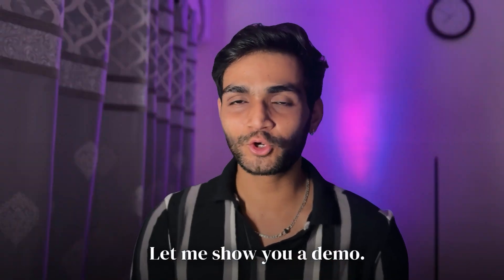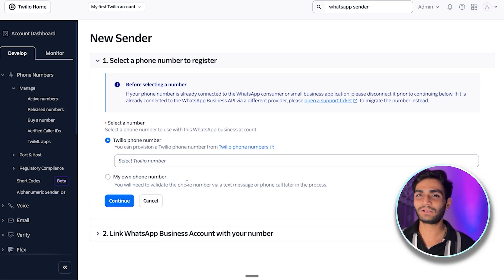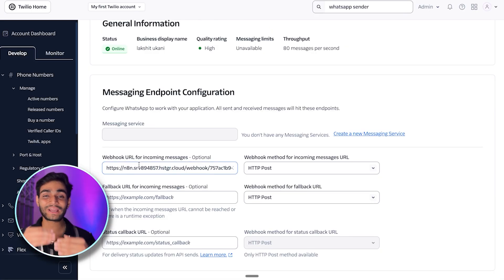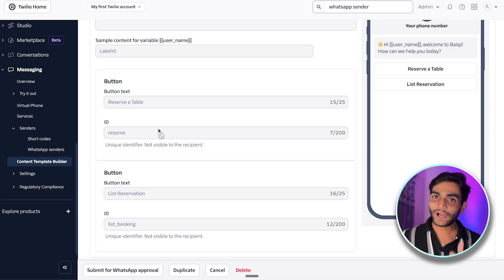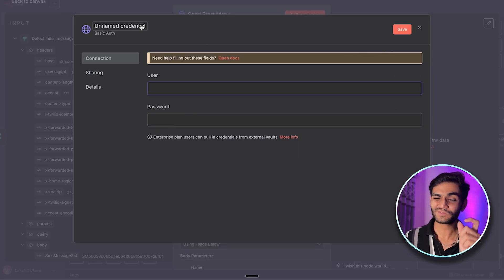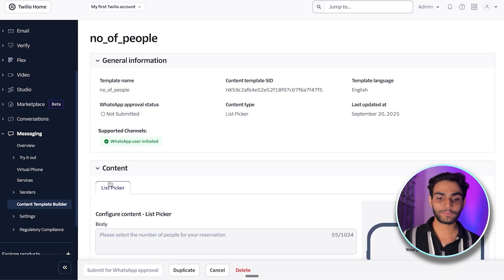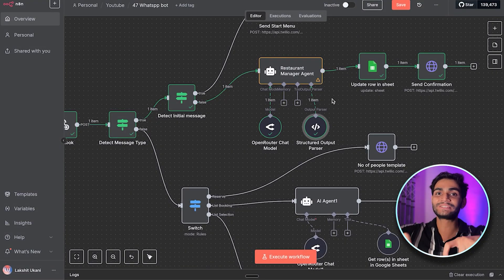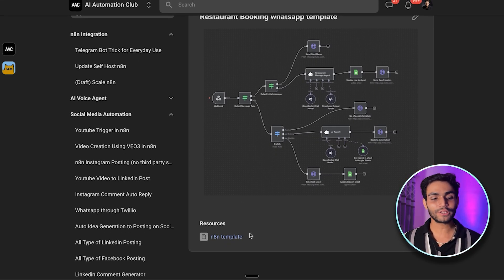Build Your Business Empire with WhatsApp Automation | n8n + Twillio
🔥 Get your VPS from Hostinger – Reliable, Fast & Affordable!

Transform your restaurant operations with this comprehensive WhatsApp automation tutorial! Watch me build a complete restaurant booking system that handles reservations automatically using Twilio WhatsApp API integration and N8N workflow automation. This AI chatbot handles customer inquiries, processes table reservations, collects guest information, and stores everything in Google Sheets - all without human intervention.

In this step-by-step tutorial, you'll learn how to create a WhatsApp business automation system that can scale your restaurant booking process. The system demonstrates real-time reservation management, automated customer responses, and seamless integration between WhatsApp API, N8N automation platform, and Google Sheets for data storage. Perfect for restaurant owners looking to implement no-code automation solutions to improve customer service and streamline operations.

This WhatsApp automation restaurant booking system showcases the power of AI chatbot technology for small businesses. Whether you're running a restaurant, café, or any service-based business, this tutorial will show you how to build scalable automation workflows that save time and improve customer experience.